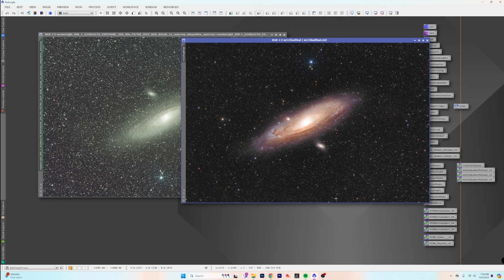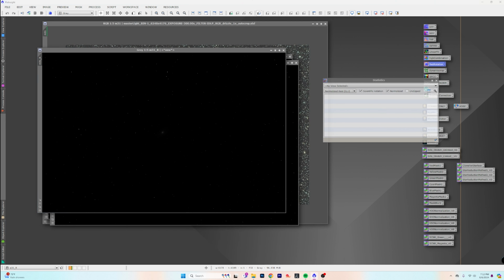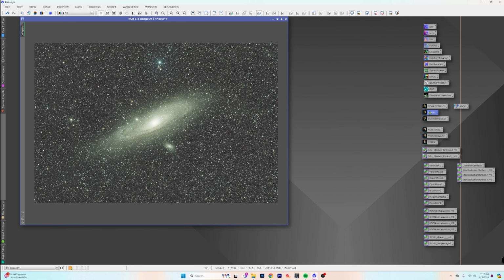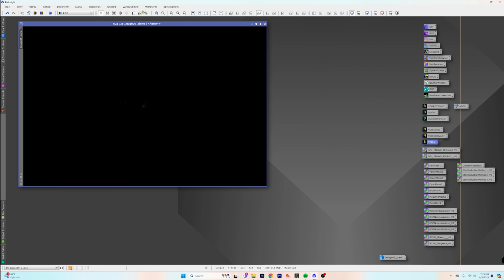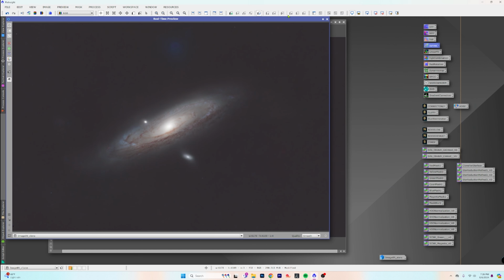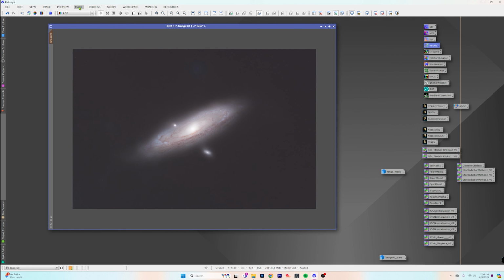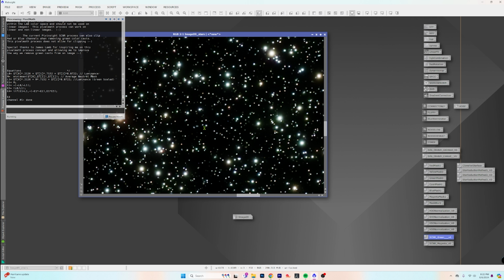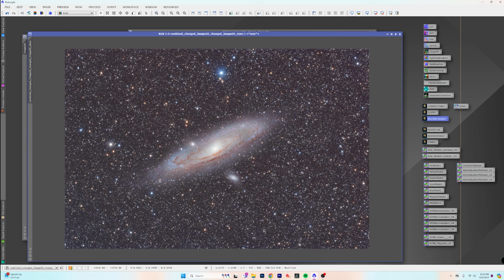EASY ANDROMEDA PIXINSIGHT WORKFLOW | THE EASY WAY